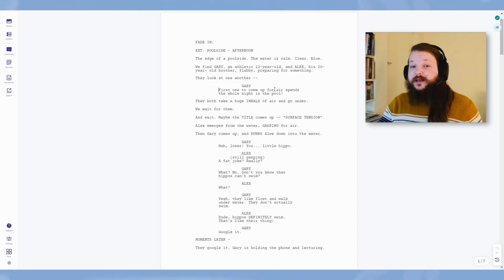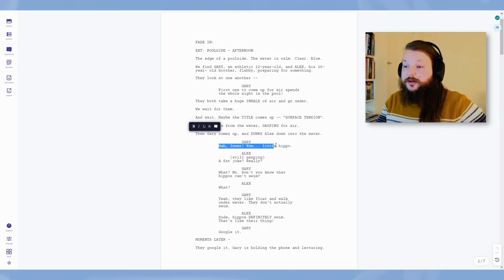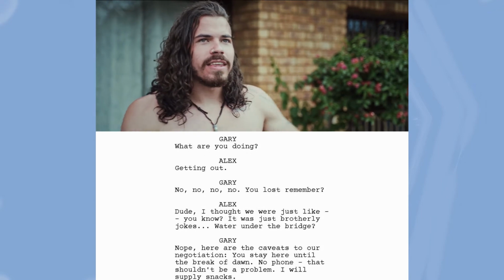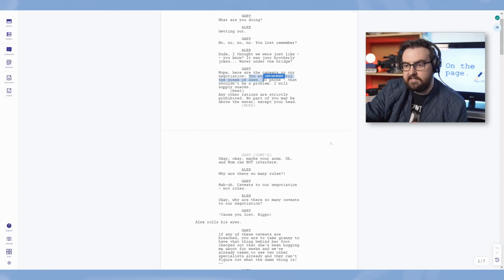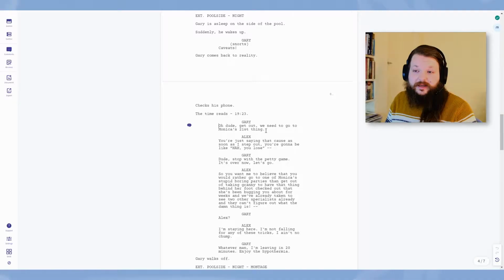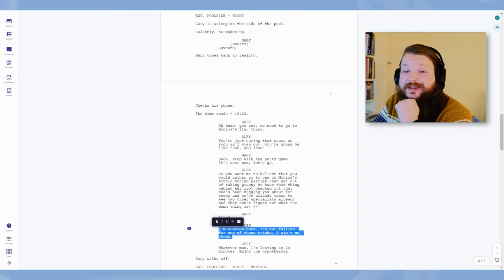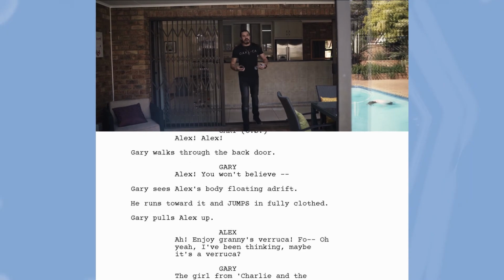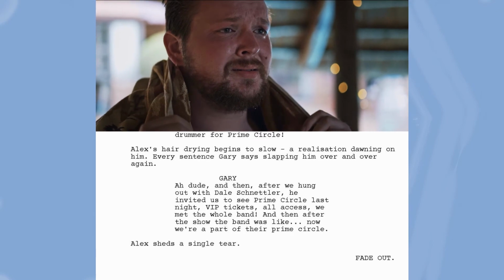Breaking down STORY STRUCTURE: A key ingredient to ANY SCREENPLAY | On The Page - Surface Tension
On the second Episode of On The Page, we take you through Story Structure, some helpful resources for approaching it, and how we apply the 5 Beats to our short film Surface Tension!

*REFERENCE UPDATE* : The 5 Beats was adapted from directing theory by Alexander Mackendrick by AFDA screenwriting lecturer Zunaid Mansoor, and not the McKinsey Situation-Complication-Resolution (SCR) Framework as stated in the video.

Chapters
0:00 Intro
0:49 What is structure
1:58 Practical approaches to structure
3:48 The 5-beat structure
5:00 Details of the 5-beat structure
7:41 Surface Tension: Proposition
8:38 Surface Tension: Opposition
9:18 Surface Tension: Escalation
10:19 Surface Tension: Complication
11:53 Surface Tension: Resolution/Revelation
13:11 Conflict
14:22 Advice for Short Films
15:26 Outro

References and further reading/watching:

What is The Three Act Structure? No Formulas Necessary

Writing 101: What Is the Hero’s Journey? 2 Hero’s Journey Examples in Film

The Hero's Journey - Mythic Structure of Joseph Campbell's Monomyth

Dan Harmon - Story Structure 101 (multi-page in-depth article into his Story Circle)

How to Tell a Business Story Using the McKinsey Situation-Complication-Resolution (SCR) Framework

What You Need To Know About John Yorke’s Theory of Fractal Storytelling

All stories are fractal. Here’s why.

Fractal metaphor LIFE IS A STORY in biographical narrative (academic paper - some interesting additional reading)

Directing, Fifth Edition: Film Techniques and Aesthetics 5th Edition

Story: Substance, Structure, Style and the Principles of Screenwriting